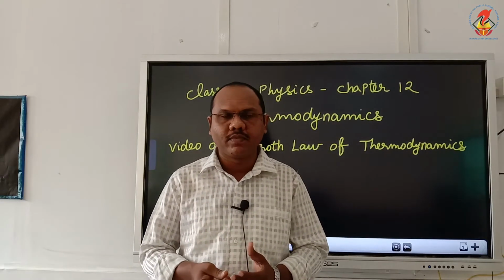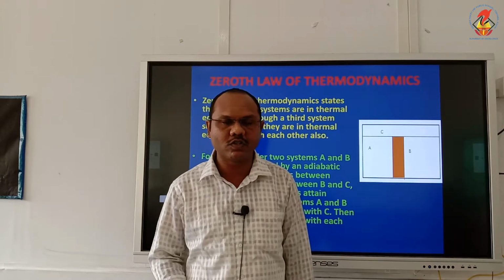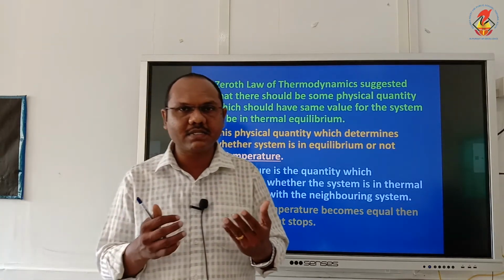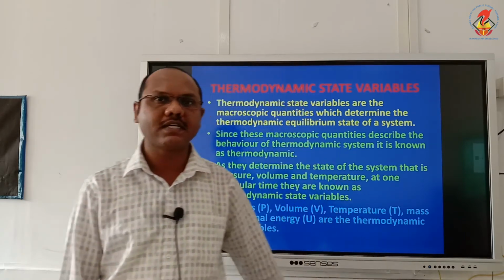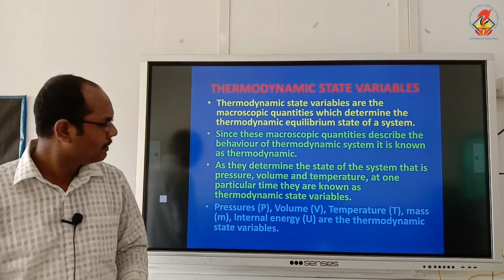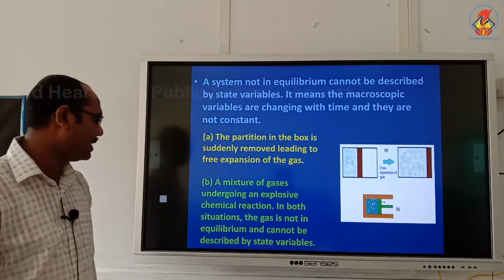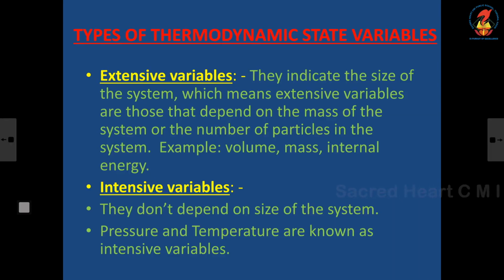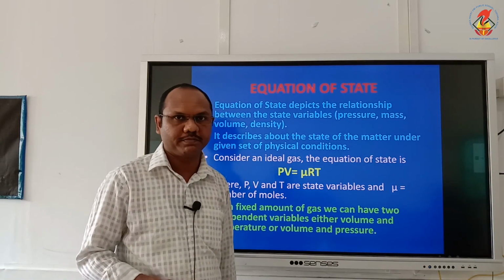Phy11 Chapter 12 Thermodynamics Video 02 Zeroth Law of Thermodynamics